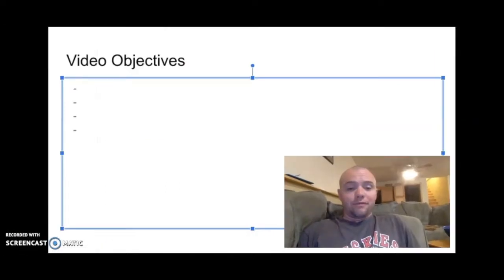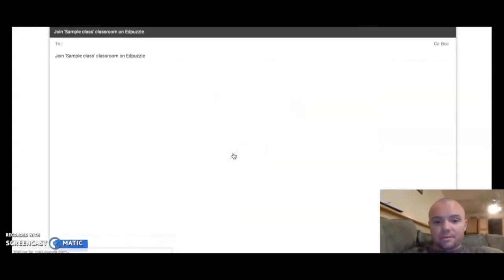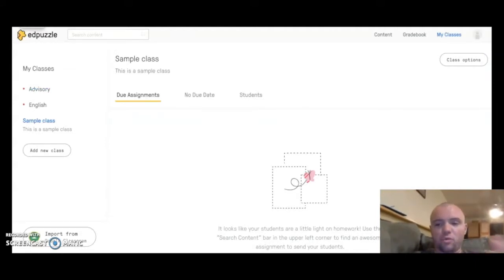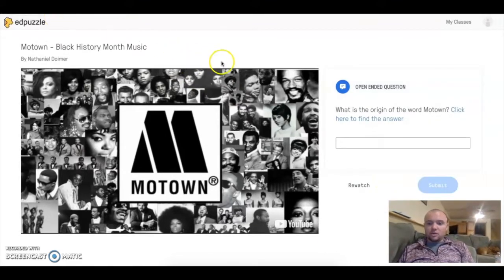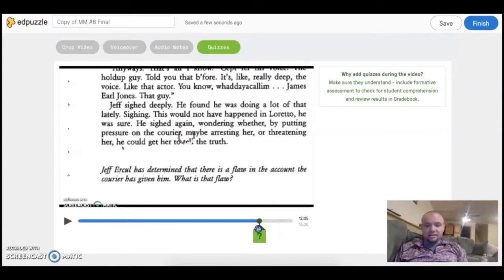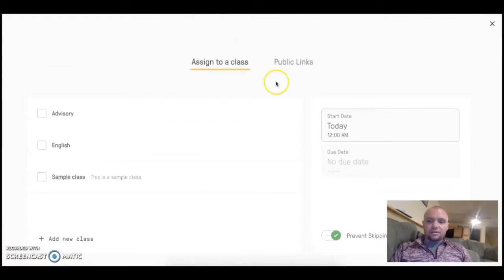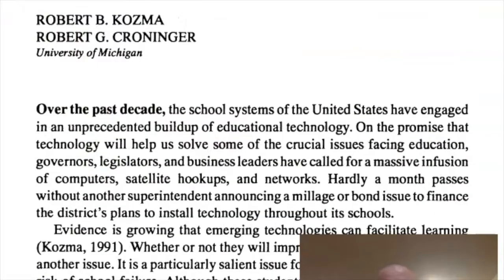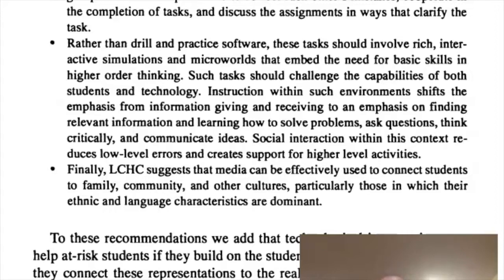652 tech presentation